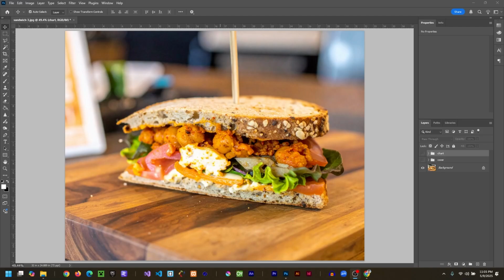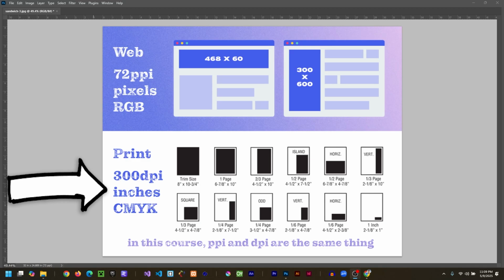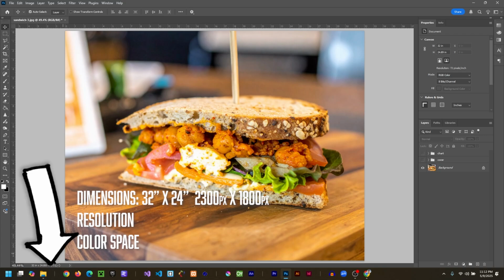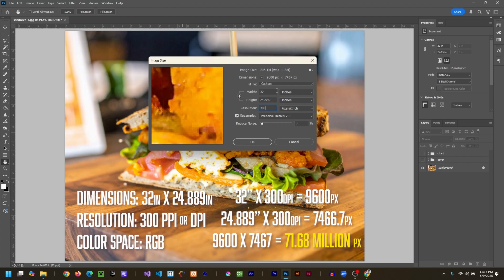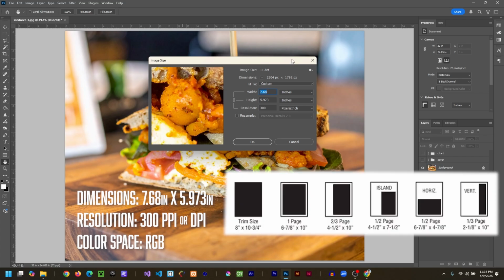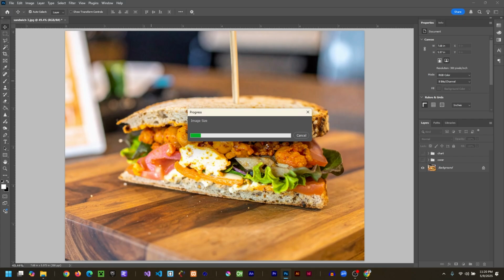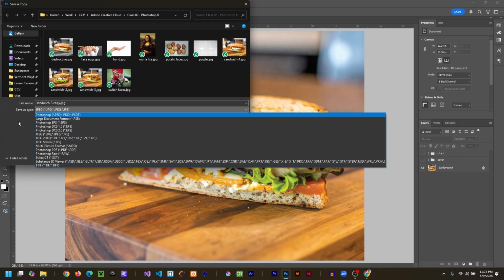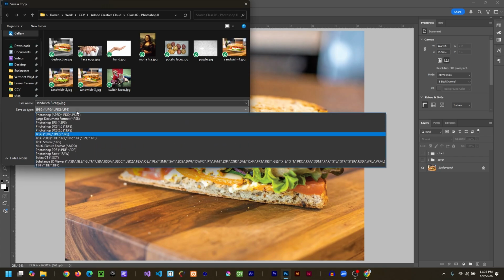How Resolution Works in Photoshop (Web and Print)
Confused about DPI, PPI, and when to use RGB or CMYK? This video breaks down resolution, image sizing, and color space so you can confidently prep images for print or web without ending up with blurry results. Includes real-world examples, settings walkthrough, and export tips.

Chapters:
00:00 – Intro: Why resolution matters
00:14 – What settings do we need to check?
00:42 – What resolution really means
01:06 – DPI vs PPI, image dimensions, and color modes
01:42 – Real-world design example: Web vs print ad needs
03:05 – How to inspect image size, resolution, and color space in Photoshop
04:20 – Will this image work for web use?
04:53 – Will it work for print?
05:43 – Why changing 72 to 300 dpi can ruin your image
07:03 – The right way to change resolution (resample off)
08:12 – Is the image big enough for print?
08:41 – When and how to upscale (if you must)
10:01 – Convert to CMYK for print
10:46 – Export formats for print vs web
12:23 – Key settings to memorize: resolution, color space, and measurement units
13:36 – Final advice: resample, resolution order, and saving copies
14:04 – What’s next: Your workflow setup